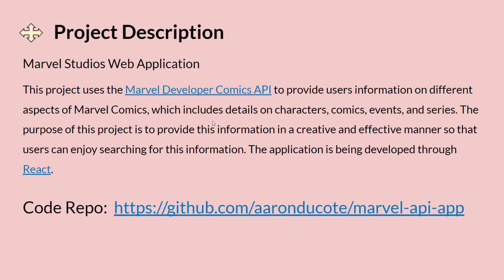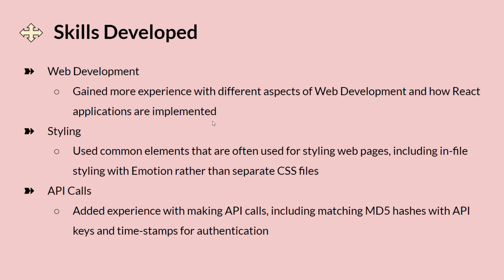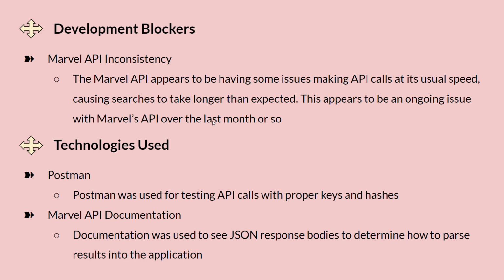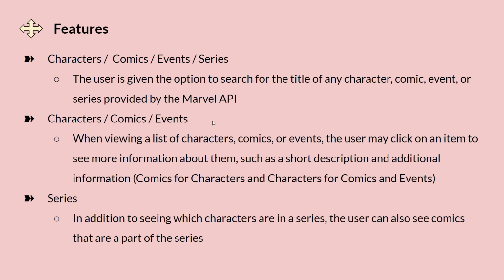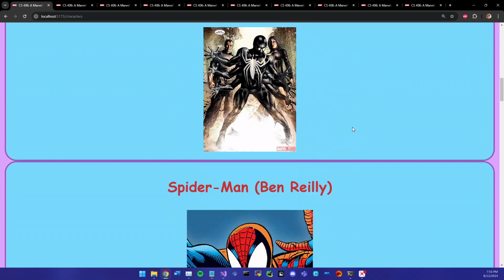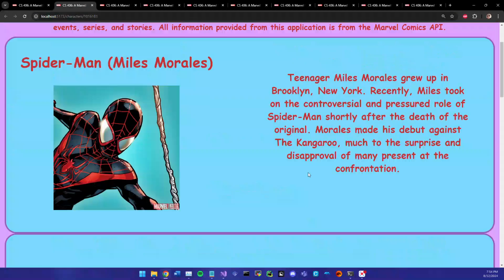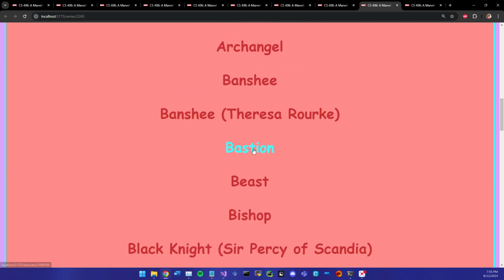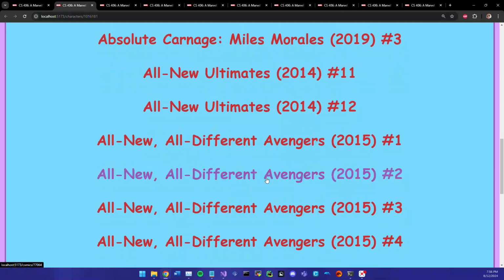Marvel API Application Demonstration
This is an application developed through React that uses Marvel's Comics API to retrieve information about different characters, comics, events, and series.